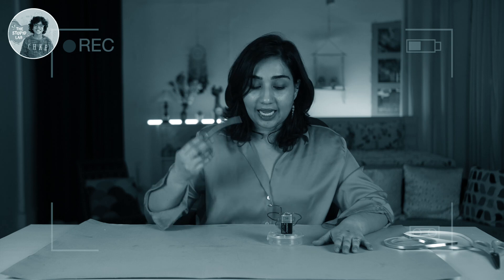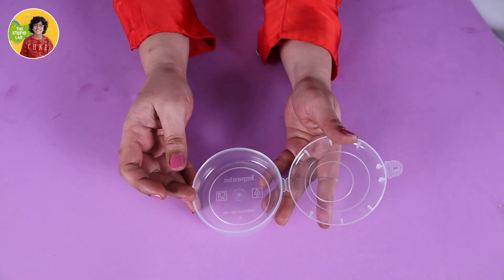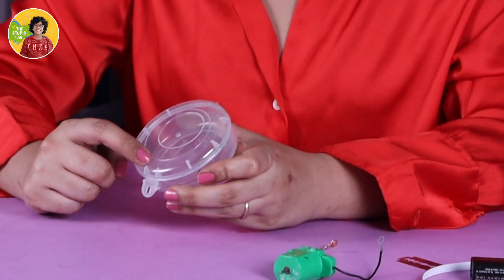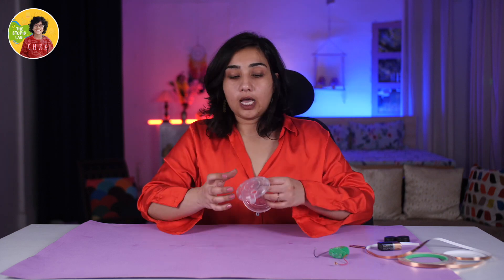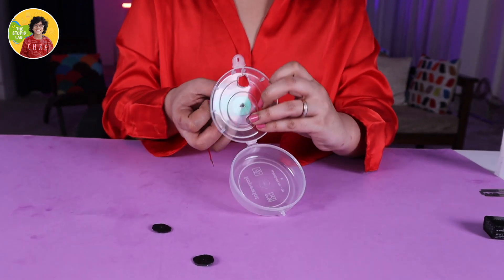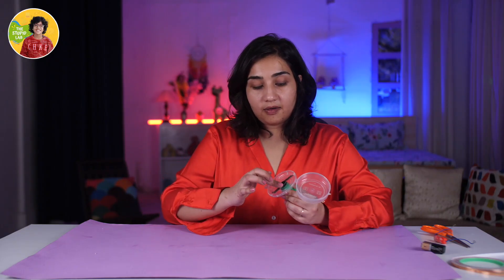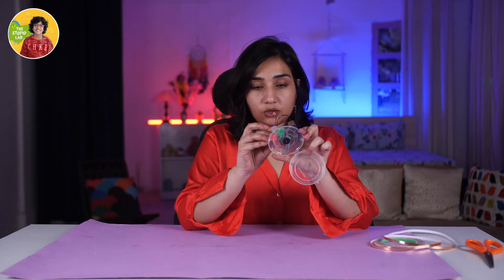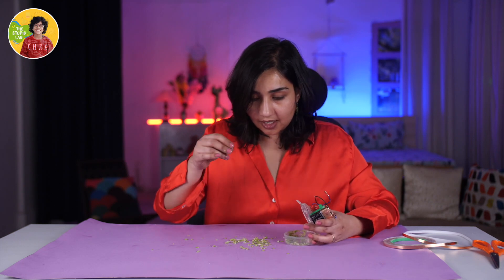Diy Vegetable Chopper: Easy Electronics Project For Beginners | Science Project For School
Hey Everyone...

Today we have a little different video for you. It is really not a fun experiment, but a fun and practical working model of a vegetable chopper that can be used in our kitchens daily.

In this video, we’ll guide you through creating a DIY vegetable chopper using simple electronics. This project is perfect for beginners and makes a great science project for school.

Materials Needed:

Plastic box
Small motor
Blades
Battery
Glue

Steps:

* Prepare the Box
* Install the Motor
* Attach the Blades
* Power the Motor
* Chop Vegetables

This project demonstrates basic electronics and mechanical assembly, making it an excellent educational tool. Follow along to see how easily you can create this handy kitchen gadget!

This video is about:

DIY Vegetable Chopper
Easy Electronics Project
Beginner Electronics
School Science Project
Homemade Vegetable Chopper
DIY Kitchen Gadgets
Simple Electronics DIY
Electronics for Beginners
Science Fair Project
DIY Engineering Project
Home Electronics Tutorial
DIY Veggie Chopper
Educational Electronics
Step-by-Step Electronics Guide
Creative School Project
DIY Projects for Kids
Electronics Craft
School Electronics Project
Fun Electronics Ideas
DIY Gadgets Tutorial

Kabir Bajaj / The Stupid Lab

On this channel, my idea is to come up with DIY experiments, educational toys for kids, unboxing videos, cool science hacks, fun educational activities, toy reviews, and easy science experiments for kids. I would also cover fun and easy science activities that kids can try at home with their father, mother, or siblings.

Are your kids spending too much time on mobile phones, tv, video games, the internet, etc? Looking for ways to take your kids away from television and smartphones? Help them try these simple science experiments and cool tricks for kids at home. Once they are hooked to these simple kid's games, they will themselves get off their mobile phones and TVs. These simple experiments, games, art, and craft activities will boost their confidence, and make them independent and curious in life.